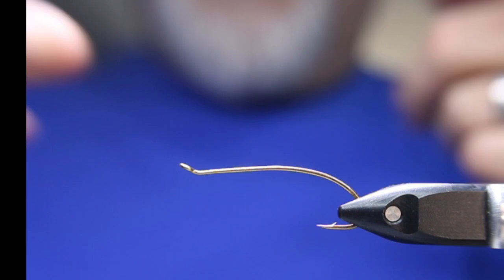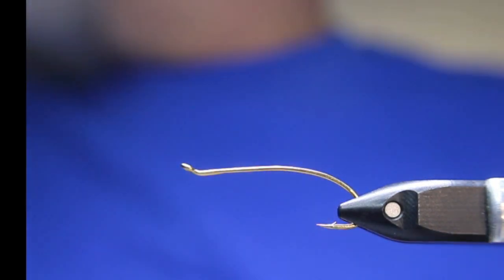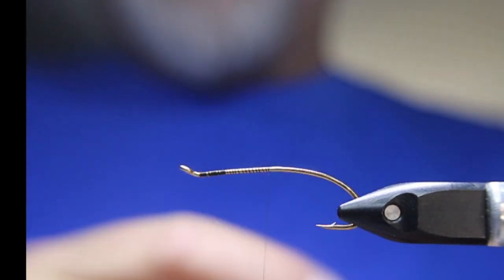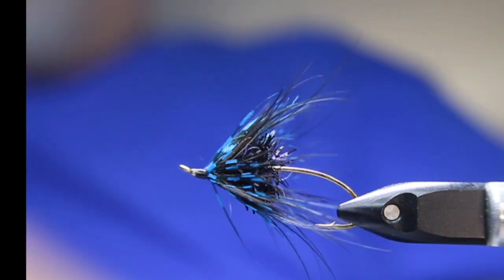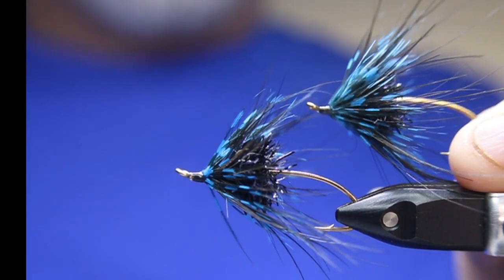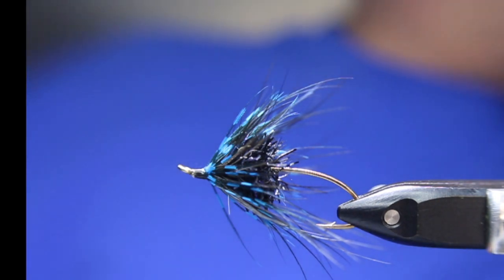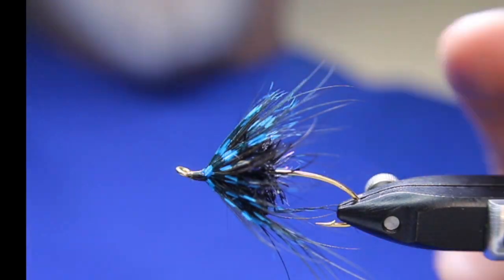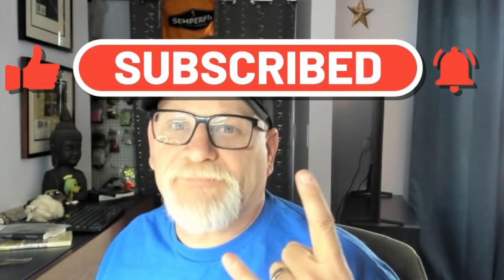Fly Tying Tutorials The Blob Spey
The Spey Blob

In today’s video, Rick (The FlyFish Fanatic)™ will be tying a experimental fly that I think will work great for Salmon/Steelhead and searun cutthroats.

Materials:
Hook- Size 0-6 Spey hook
Thread- Semperfli Nanosilk
Body-FlyBox Blob Chenille
Flair- Fox Tail
Wing 1- Black Pheasant
Wing 2- Silver Doctor Blue Guinea Fowl.

Airflo/Ross Reel
Renomed Scissors